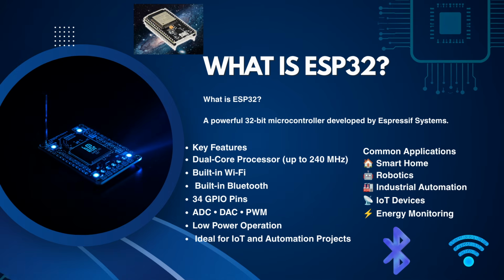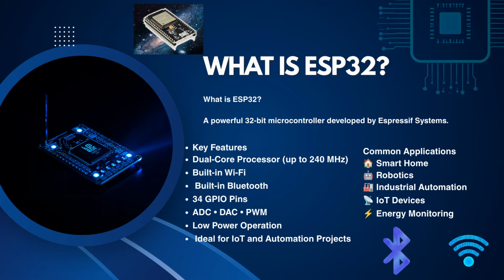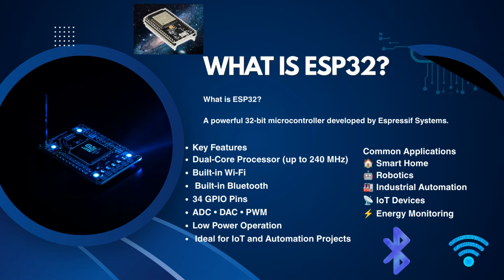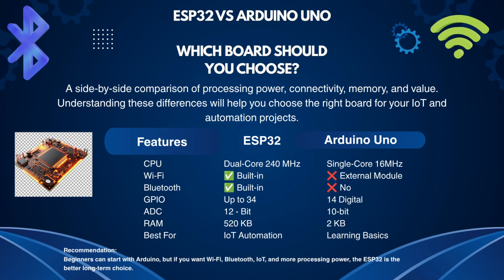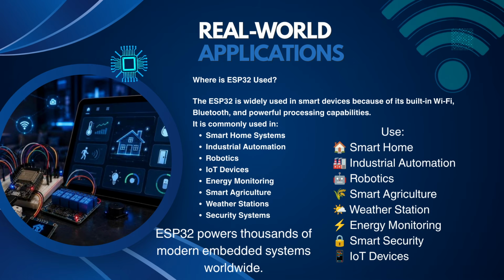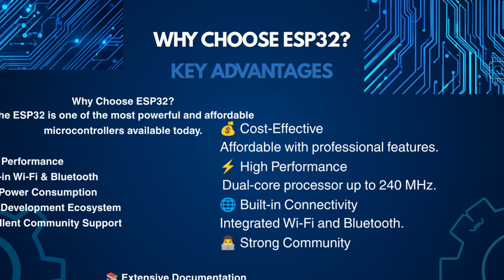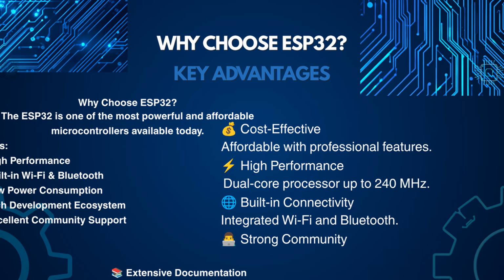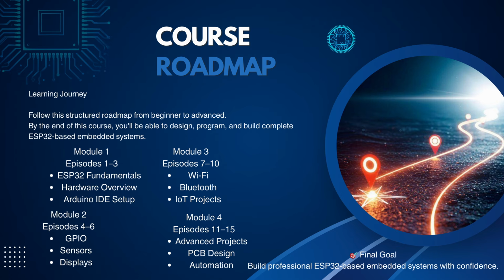ESP32 Explained for Beginners | Introduction & Features — Episode 1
Learn how to install Arduino IDE, set up your ESP32 board, and upload your first LED blink program in Episode 2 of the ESP32 Master Course.

We cover ESP32 board support, connecting an external LED, understanding the blink sketch, and verifying that your first program runs successfully.

⏱️ VIDEO CHAPTERS
00:00 Gelmar Tech Lab Intro
00:30 Welcome to the ESP32 Master Course
01:50 Meet Your Instructor
03:00 Lesson Overview
04:13 What Is ESP32? Key Features Explained
08:00 ESP32 vs Arduino Uno
10:27 Real-World ESP32 Applications
12:28 Why Choose ESP32?
15:07 Course Learning Roadmap
16:54 Hardware and Components Required
18:27 Project Preview: Overcurrent Protection and LPG Monitoring
21:56 Lesson Summary
22:44 Episode 2 Preview: Setup and First Program
24:46 Closing Message

• Computer with Arduino IDE
• Compatible USB data cable
• LED and current-limiting resistor

The demonstration uses GPIO 10 for the LED. Check your board’s pinout before following the wiring.

Have you uploaded your first ESP32 program? Share your results or questions in the comments!